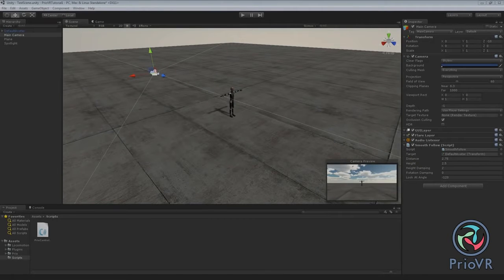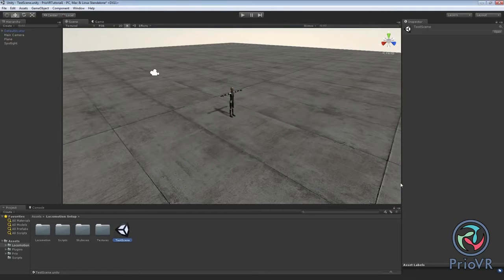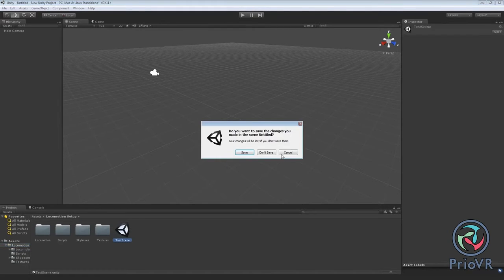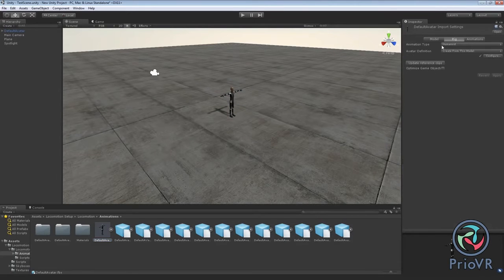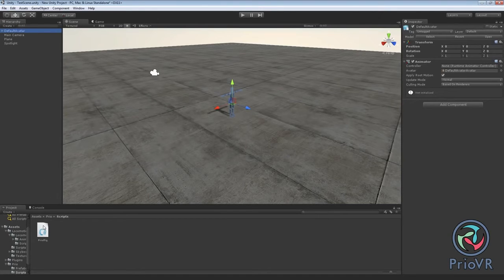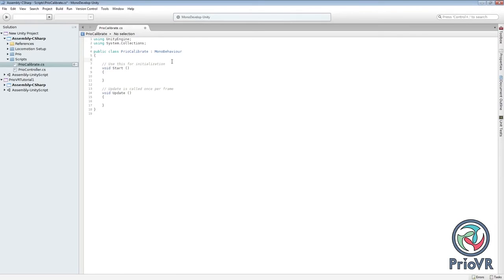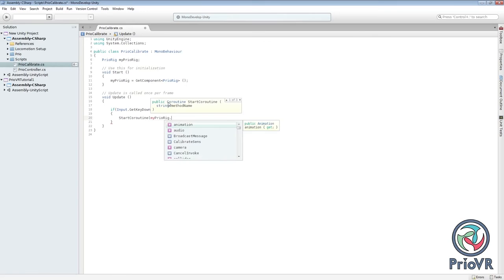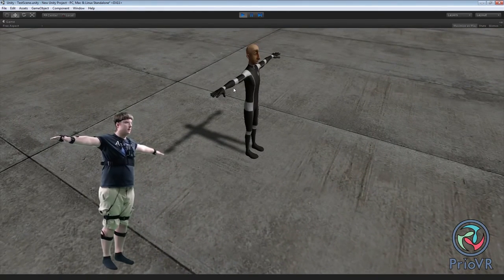PrioVR Unity Plugin Tutorial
PrioVR with Unity